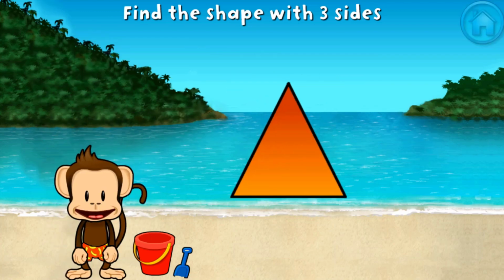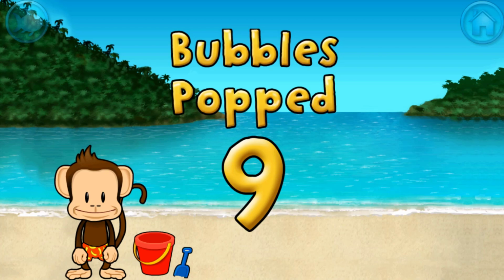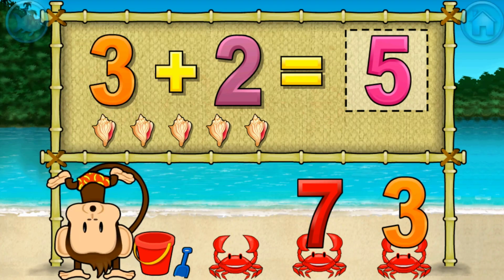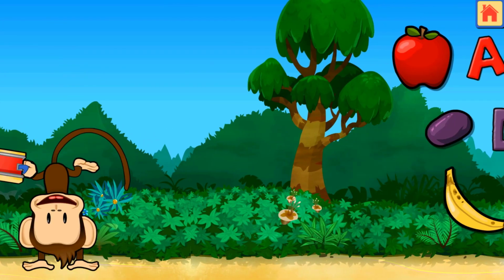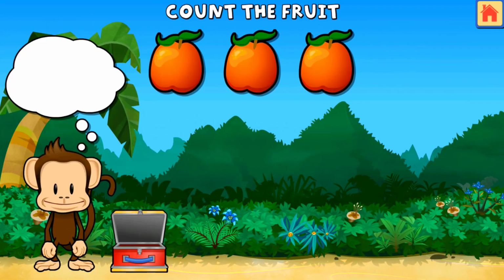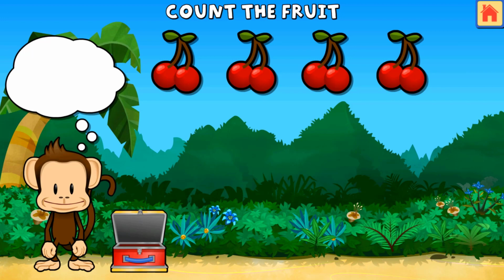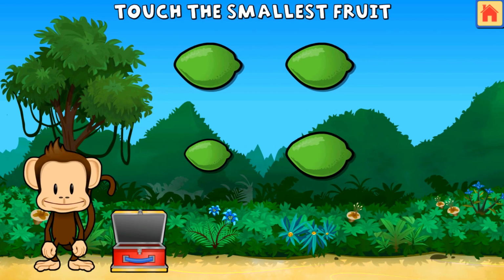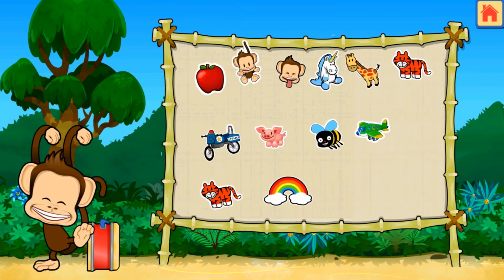Monkey Preschool Fix It & Lunchbox & Sunshine - Play Fun Educational Games For Kids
Monkey Preschool Lunchbox
Monkey Preschool Lunchbox is a collection of 7 exciting educational games for your preschooler (ages 2 to 5). Available only on Google Play for the first time in 8 languages: English, French, German, Portuguese, Spanish, Korean, Chinese, and Japanese!

Monkey Math School Sunshine
Join your child's favorite monkey in math games and activities in a playfully designed beach-themed world.

Monkey Math School Sunshine allows your child to build fundamental math skills while they are endlessly entertained. Your child will count, add and sort their way through engaging games with uninterrupted play.